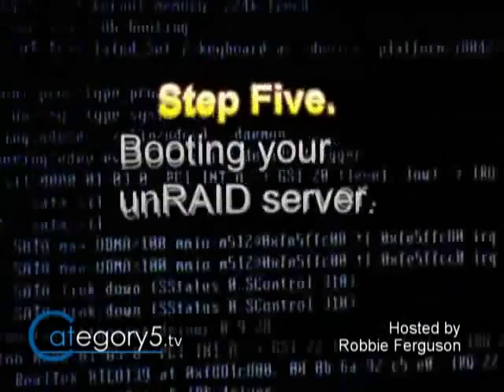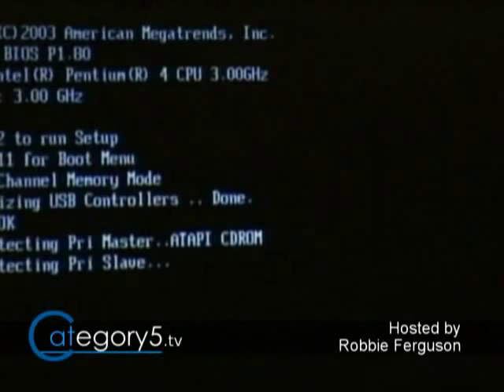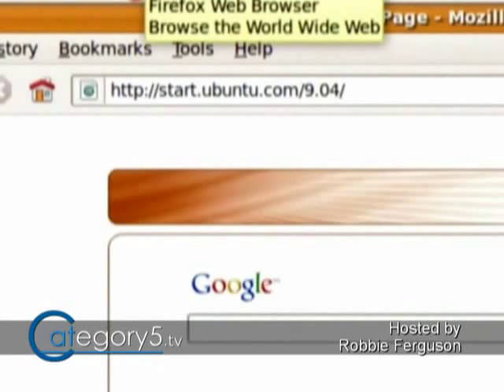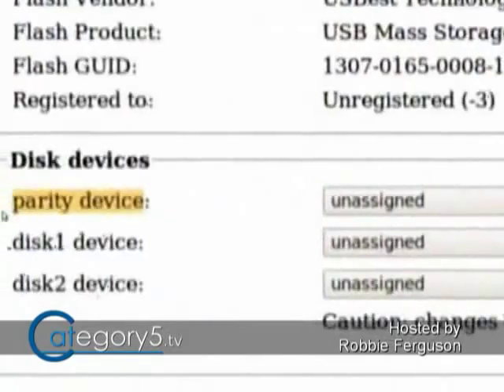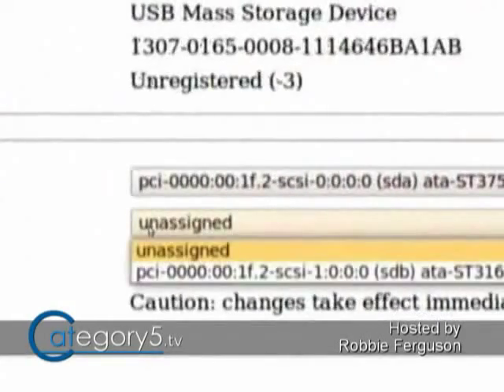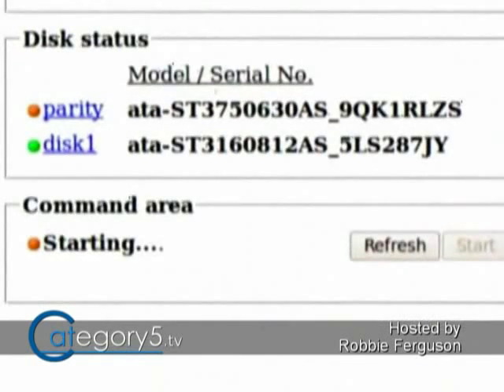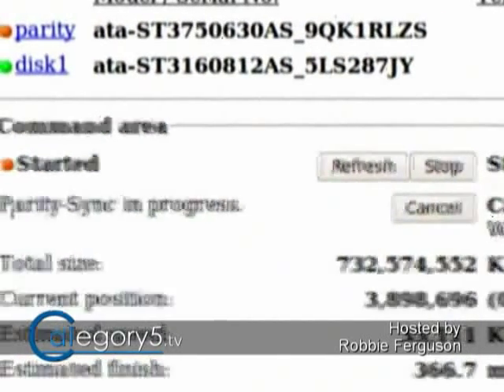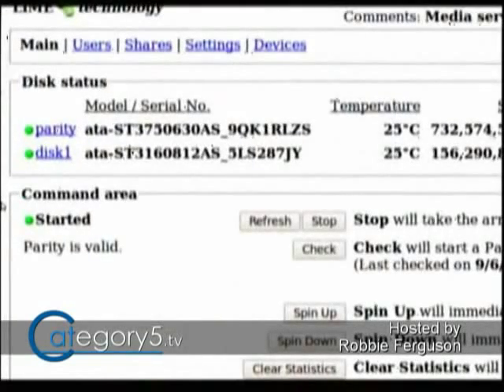103.10 - Feature - Step5n6-Boot and initialize your unRAID s